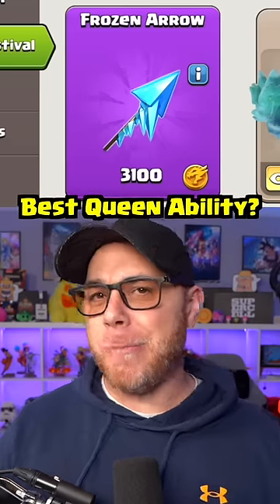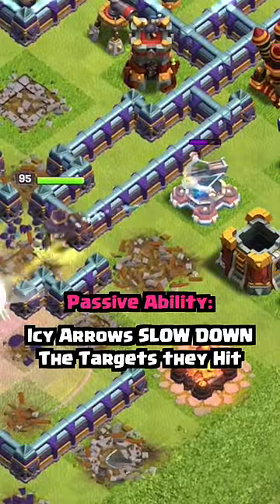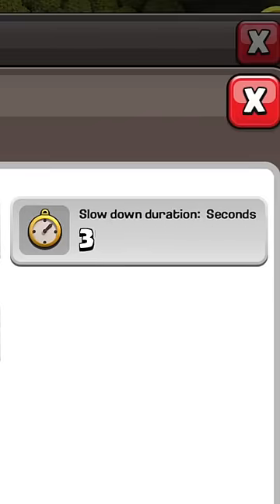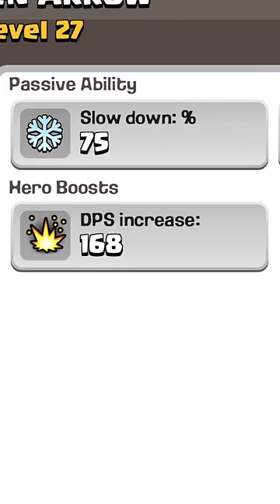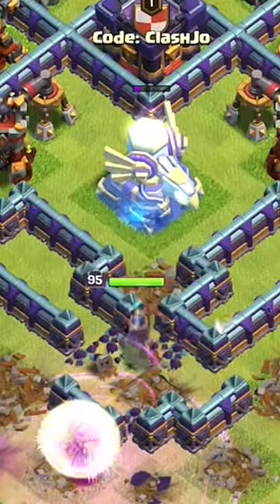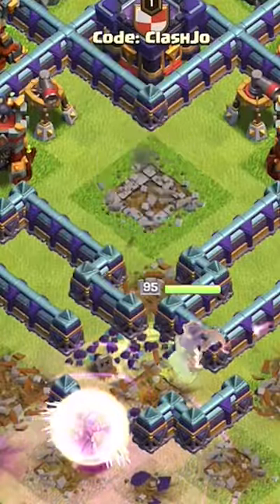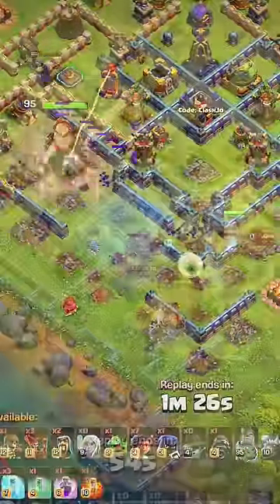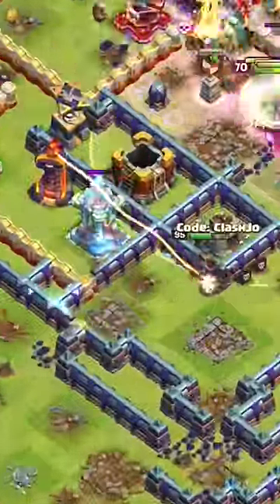Why Frozen Arrow Equipment will be MOST used in Clash of Clans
The NEW Frozen Arrow Epic Equipment for the Archer Queen will be released in the Clash of Clans Lunar New Year Dragon Festival event. Kenny Jo shares 3 reasons why this new hero equipment will likely become a fan favorite, especially for players who enjoy the Queen Walk or Queen Charge Strategy. With a Maximum Level of 27 for top players, a 75% Slow Down effect for 3 Seconds, this ability could very well change how players use the Archer Queen.